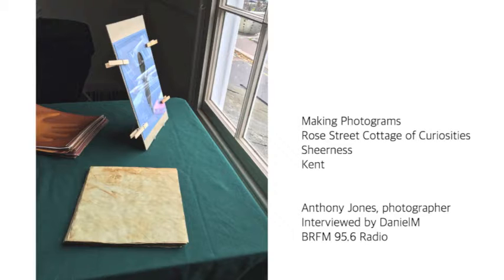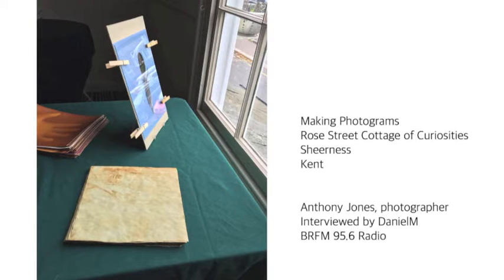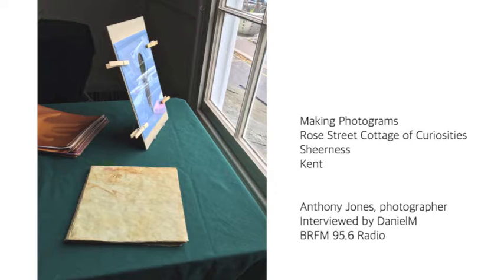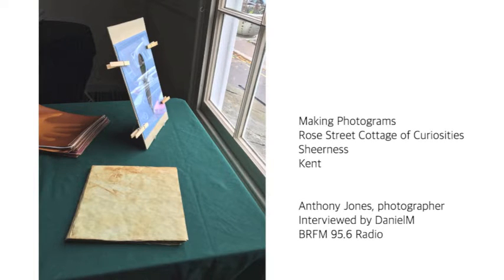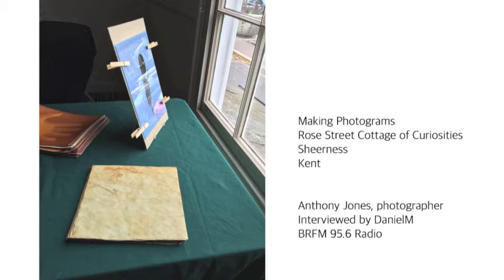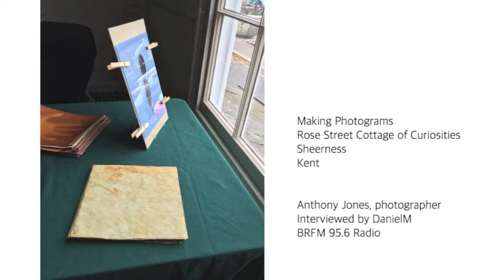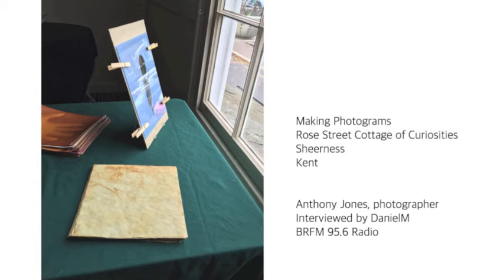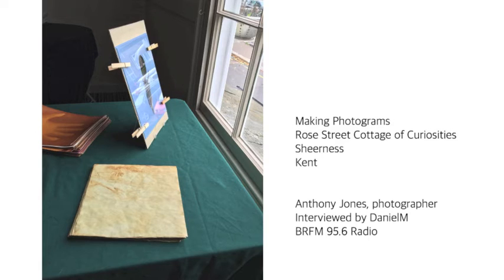Making Photograms : Interview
Making Photograms - Anthony Jones : Interview by DanielM, BRFM 85.6 Radio at Rose Street Cottage of Curiosities, Sheerness, Kent.